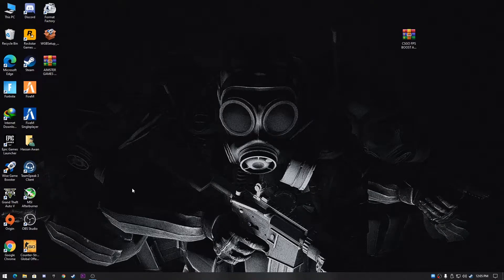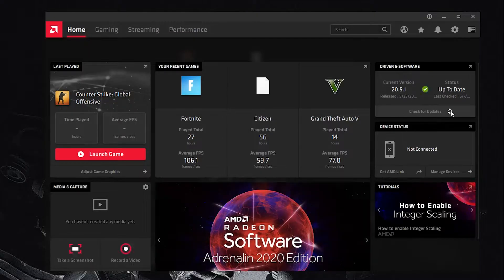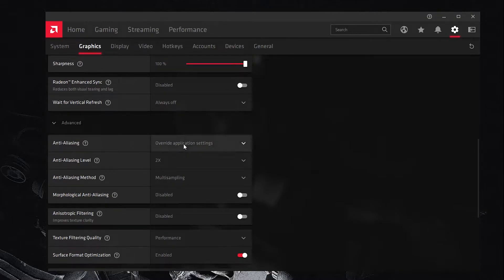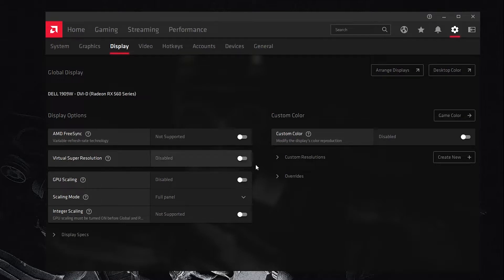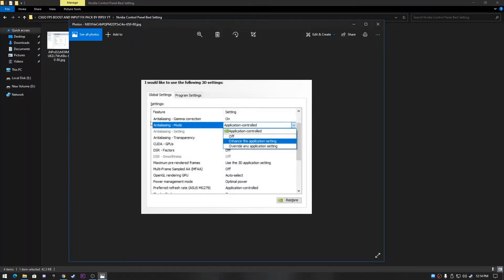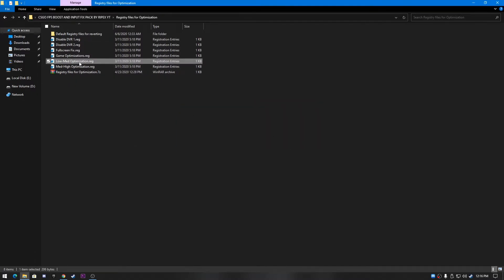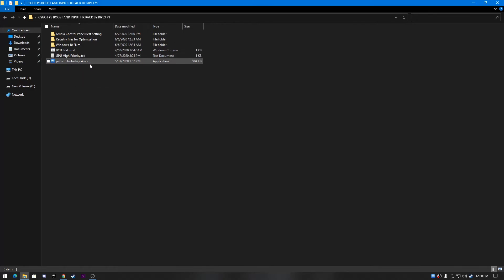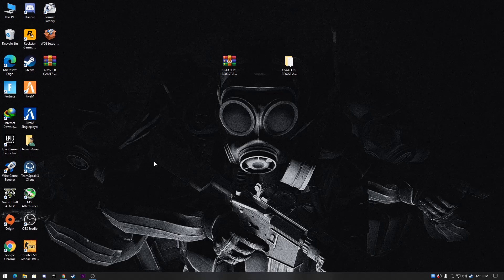CSGO Ultimate FPS Boost Setting | CSGO FPS Boost Guide 2020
CSGO Dramatically FPS Boost And Input Delay Fix Guide For Low End PC
CSGO FPS Boost Setting And CSGO Input Lag Fix Guide For 2020

In this video i am gonna show you how to boost your fps in csgo and fix lagging and fps drops in CSGO.
In this video i am gonna also show you some tweaks to reduce input delay in CSGO.
CSGO Best Performance Setting For Low End PC/Laptops